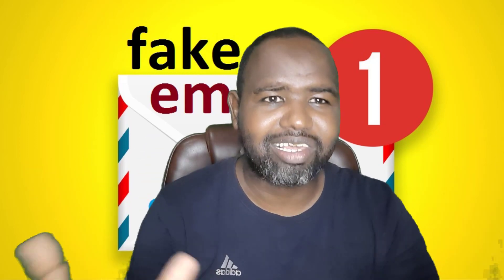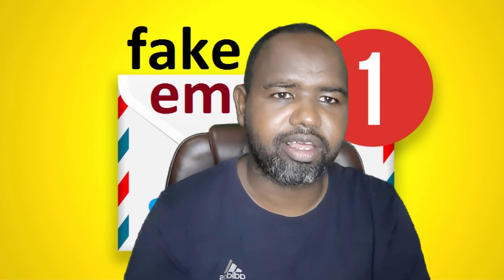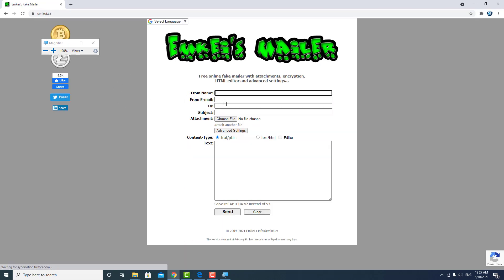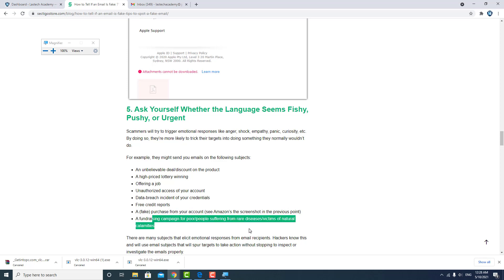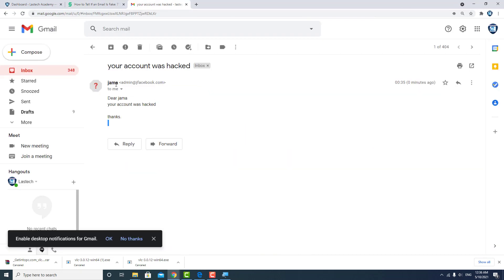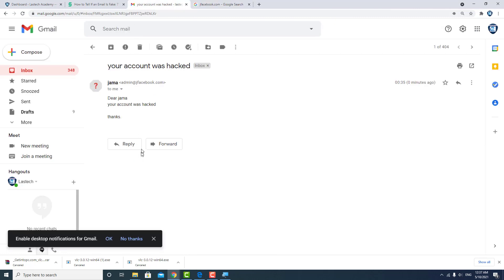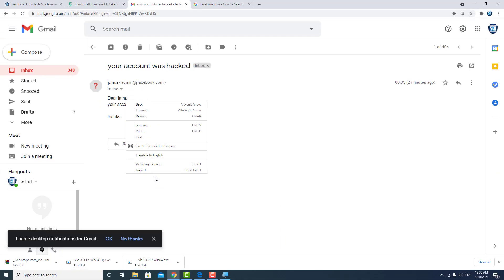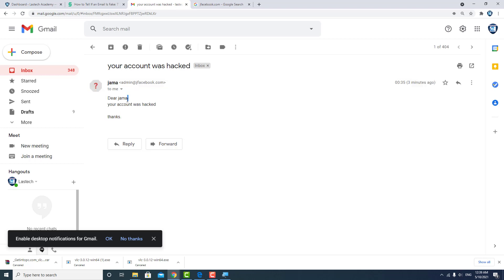Sidee loo sameeyaa FAKE EMAIL? Sidee loo ogaadaa hadii laguu soo diraa?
Waa cashar kaa caawinaya sidii aad u samayn lahayd Email been ah iyo sida loo garto hadii laguu soo diro.